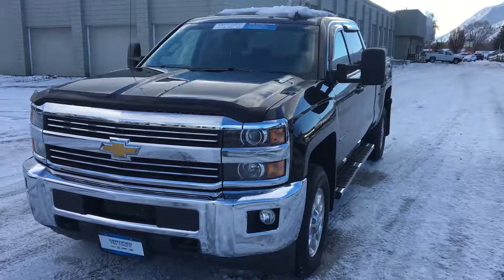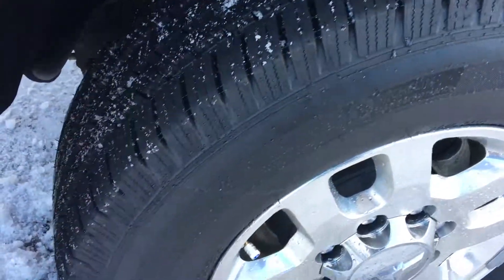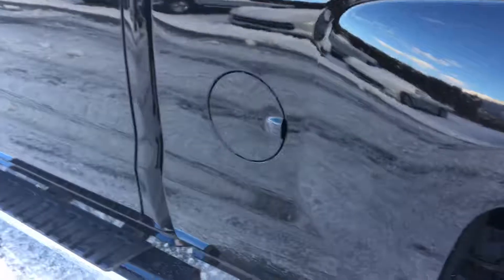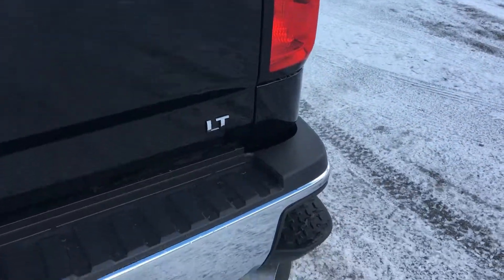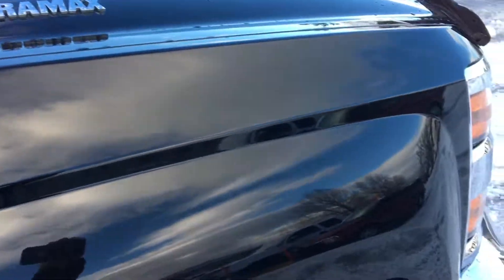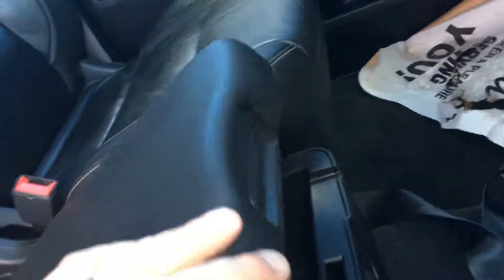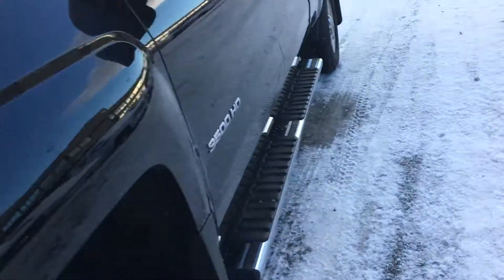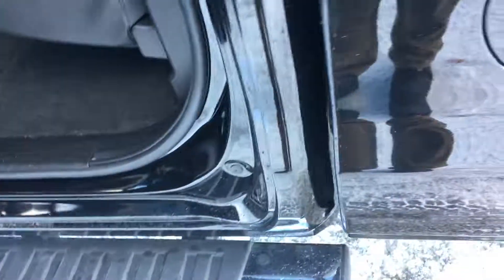2015 silverado Chris 001